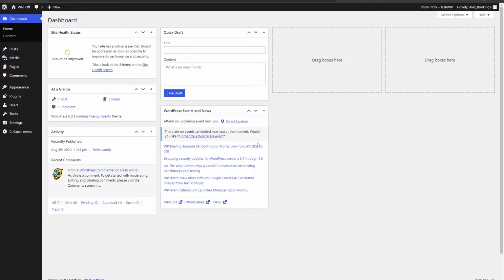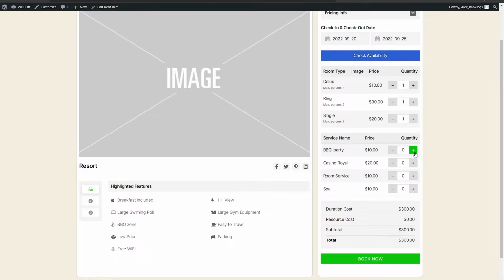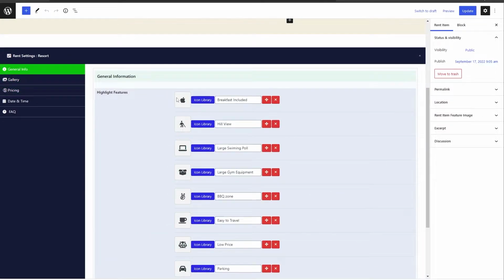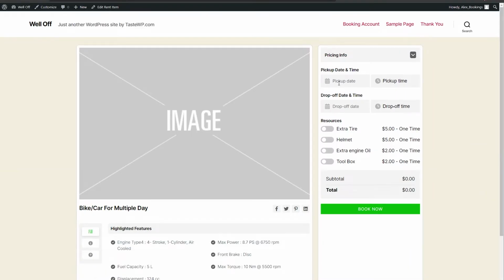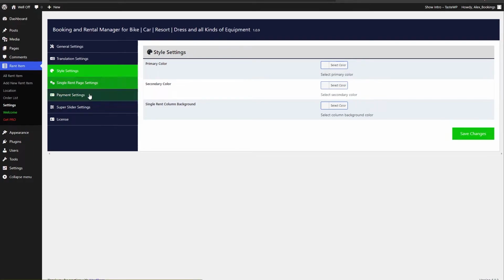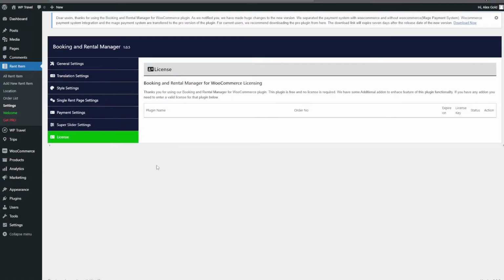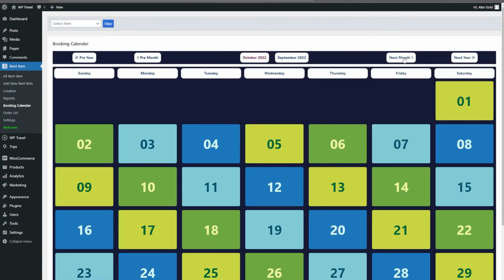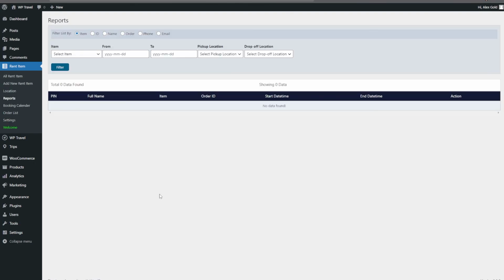How to Make a Booking and Rental Site with Booking and Rental Manager in 3 minutes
Booking and Rental Manager Pro for WordPress is a complete rental & booking solution. In the pro version, a new payment method is Introduced and the WC integration feature is added. It is perfect to offer rental and booking services.